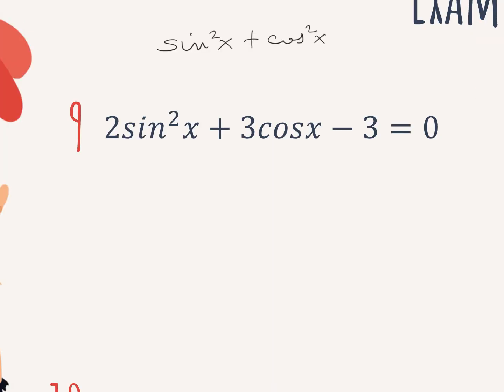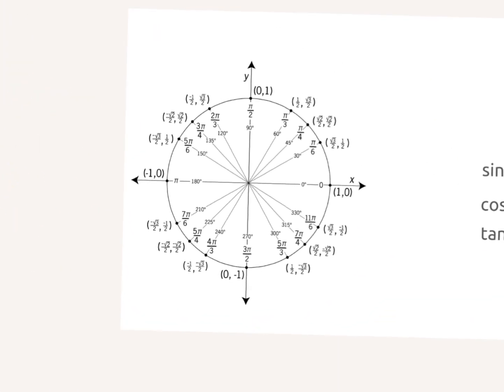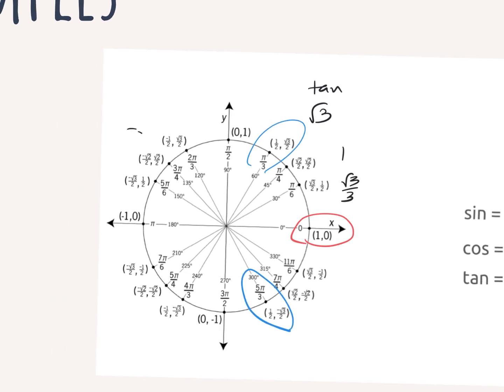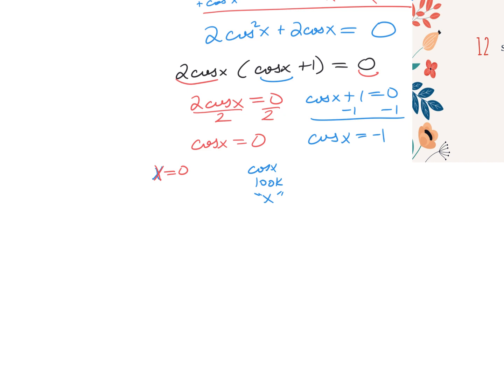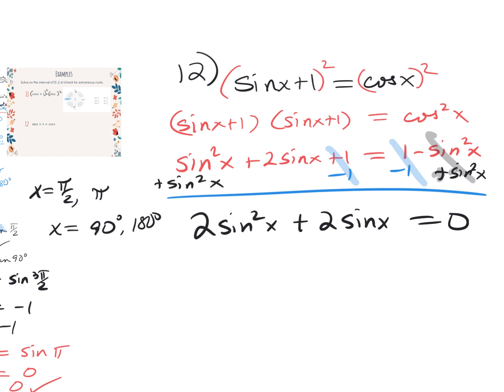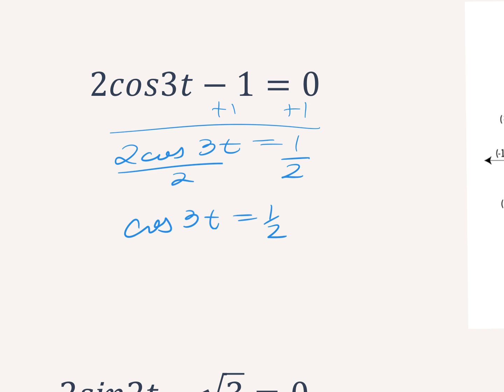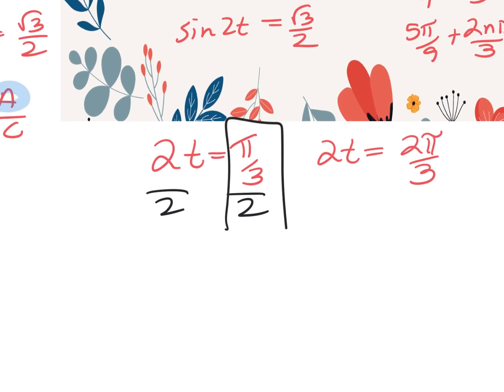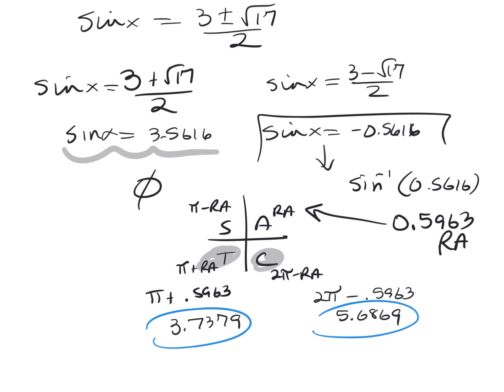4.26.23 7.3_Solving Trig Equations day 2